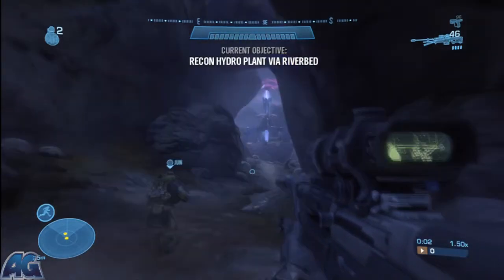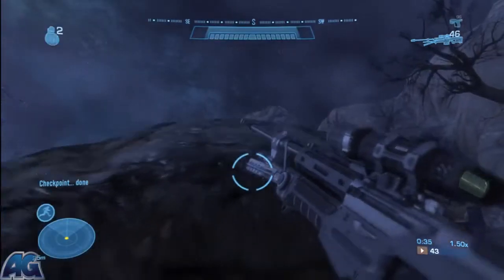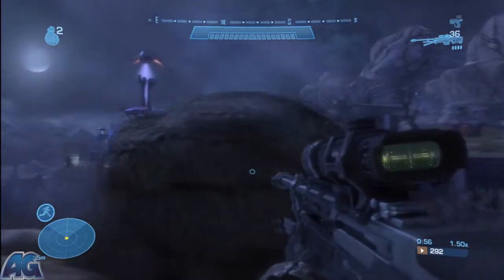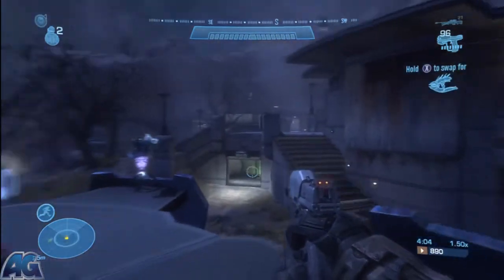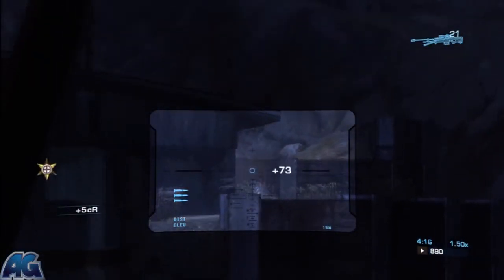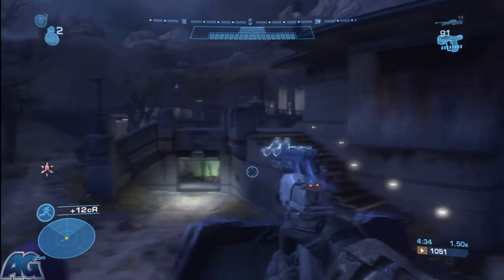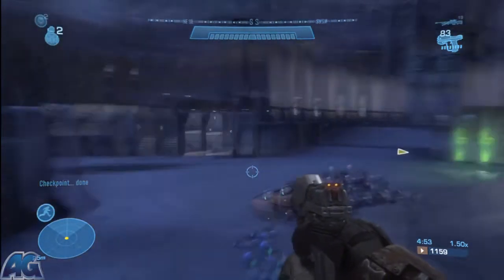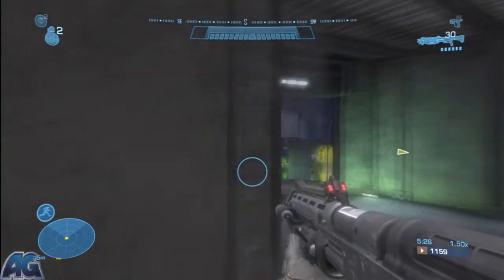Halo: Reach - Nightfall - I'll Just Leave This Here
Playlist here!

Armageddon Gaming brings you a full Halo: Reach Legendary difficulty walkthrough!